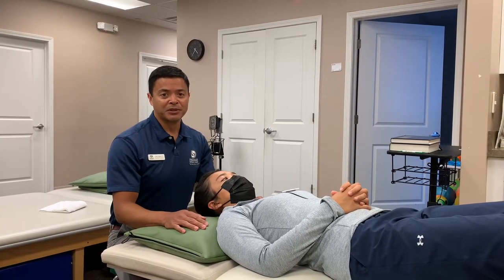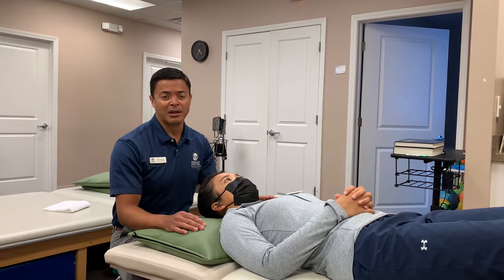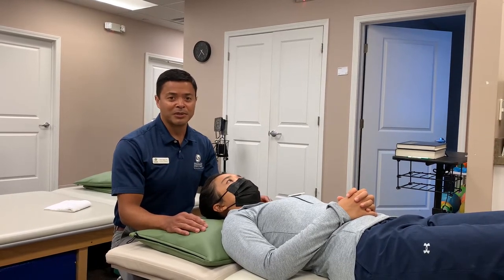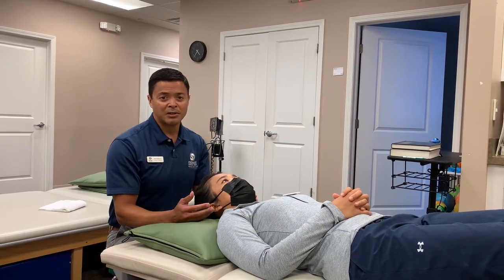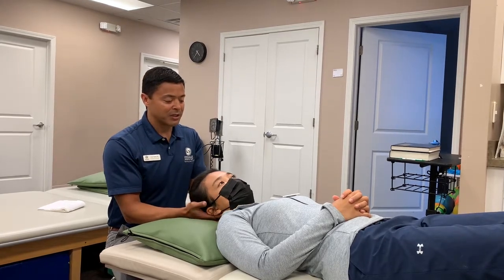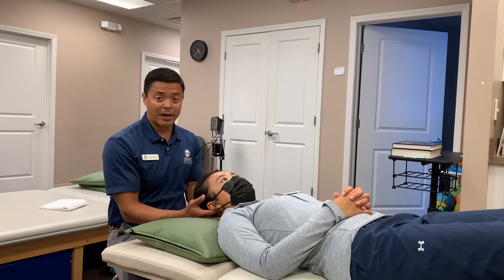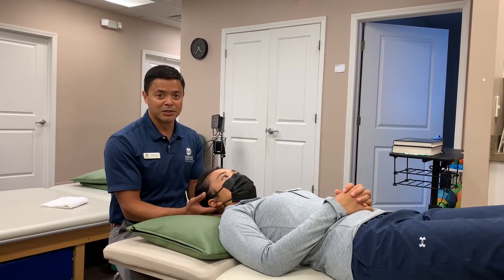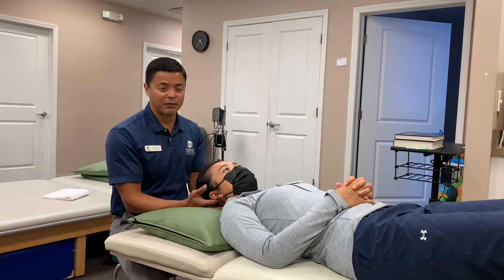Concussion - Neck Pain - Headache - Dizziness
In this video we demonstrate an effective treatment for the neck to alleviate pain, headache, and dizziness in patients who have sustained a concussion.

At our Cherry Hill Physical Therapy  and Burlington Physical Therapy locations, we emphasize a hands-on individualized approach for our physical therapy patients. We focus on the quality of care, not the quantity of care allowing us to achieve the optimal results that you need and deserve! Our physical therapists are highly trained and skilled and are ready to help you improve your quality of life.  The best physical therapy near me is found at Specialized Physical Therapy!

Specialized Physical Therapy - Cherry Hill Location

Specialized Physical Therapy - Burlington Location